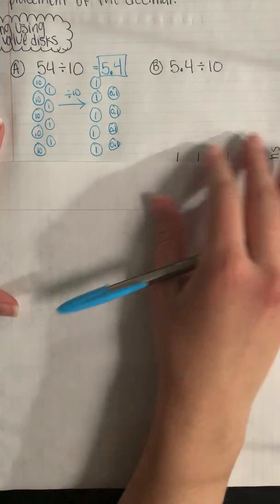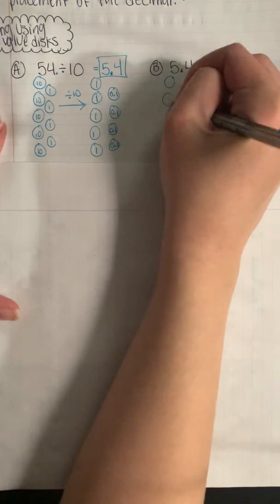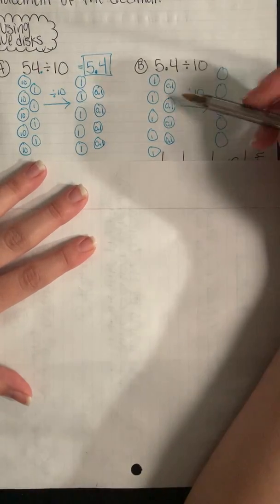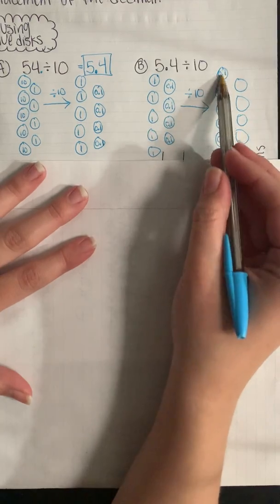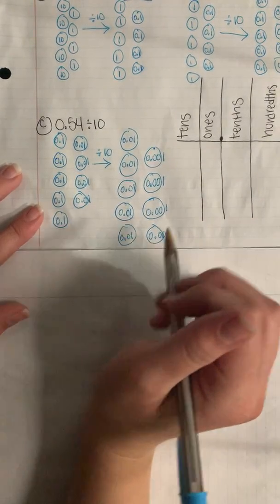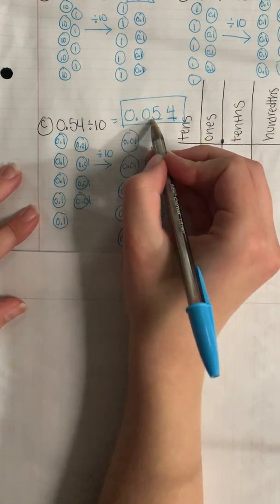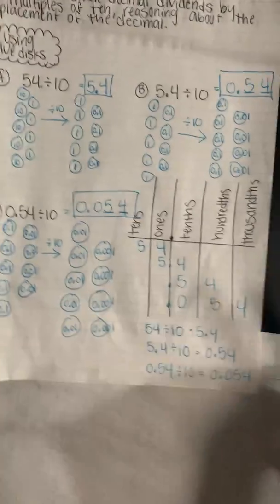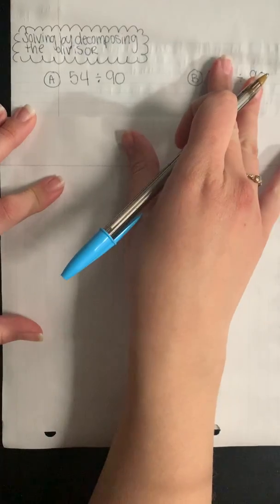Dividing Decimal Dividends by Multiples of 10